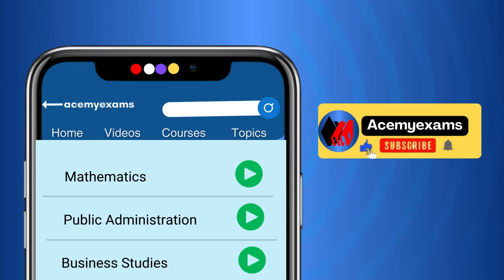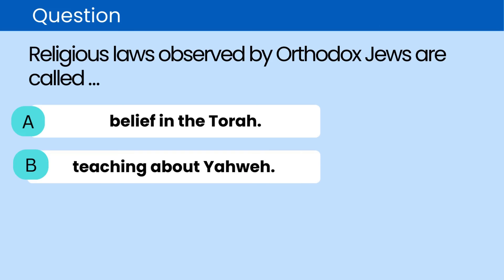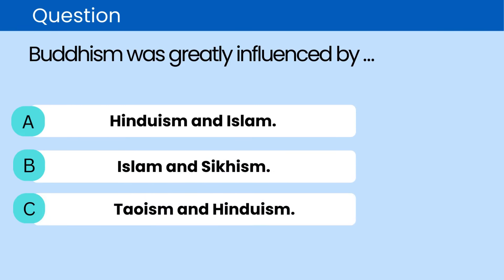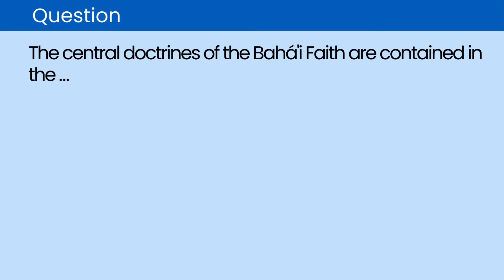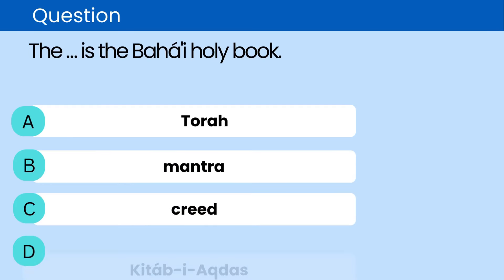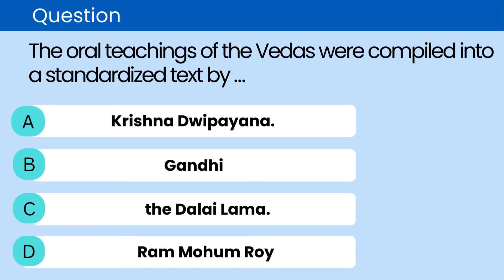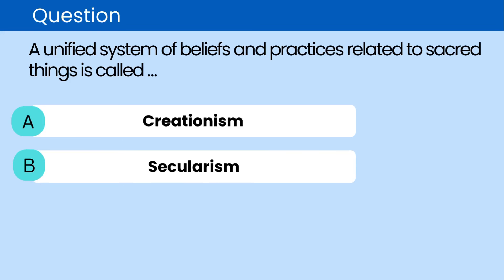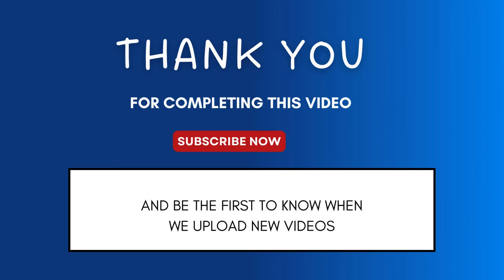Grade 12 Religion Studies: Essential Revision Guide 2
Are you gearing up for your Grade 12 Religion Studies exams? Prepare for your Grade 12 Religion Studies exam with this comprehensive revision guide! This video covers everything you need for mastering religion studies, including key concepts, and practice questions. Whether you're looking for religion studies tutorials, grade 12 revision guides, check out our videos to help you  ace your exams. Perfect for grade 12 students needing help and preparation for their religion studies Final Exam. Don't miss out on this Revision exercise!